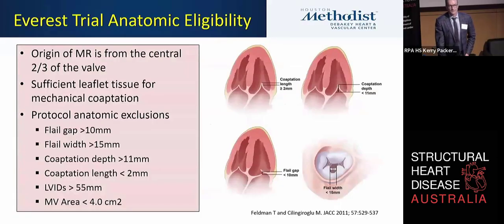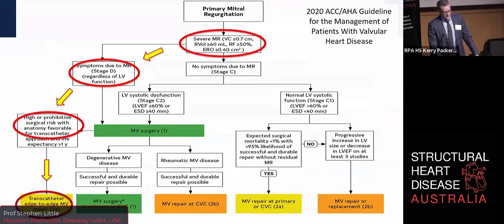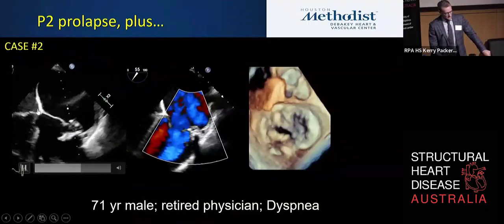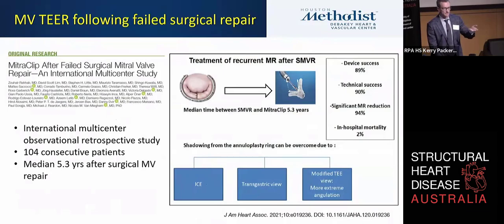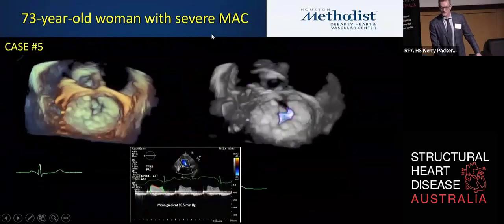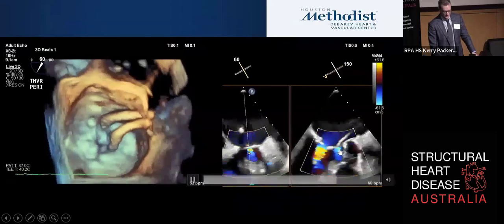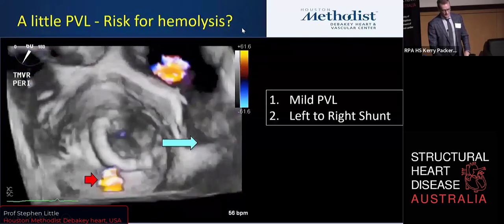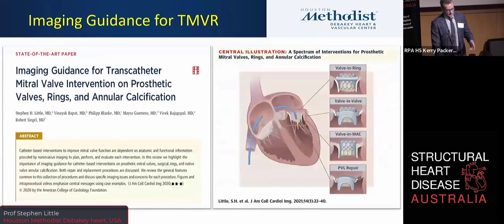TEER Mitral Guidelines - TEER patient selection - Prof Stephen Little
Prof Stephen Little, Cardiologist at Houston Methodist - DeBakey Heart and Vascular Centre, dissects the current mitral imaging guidelines,  focusing on the imaging aspects of patient selection for TEER.

Presentation delivered at the Structural Heart Disease Australia Guidelines Symposium - 2024.